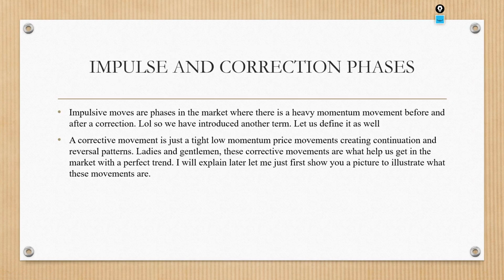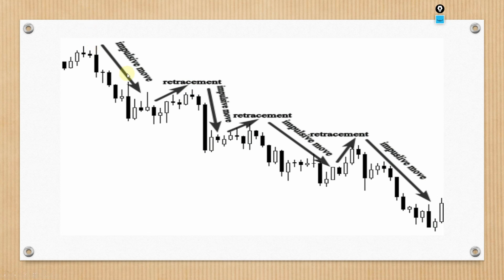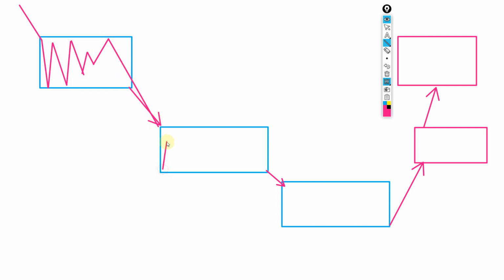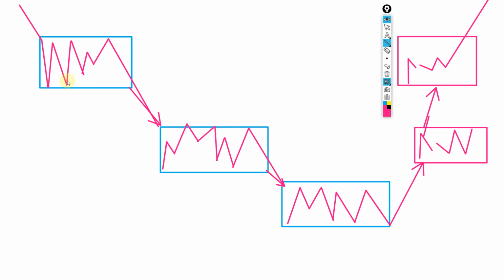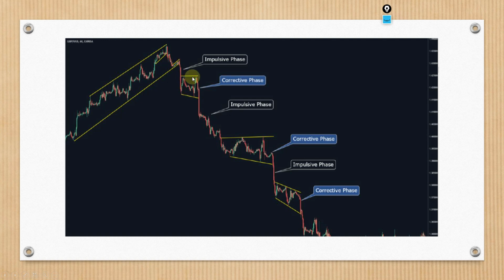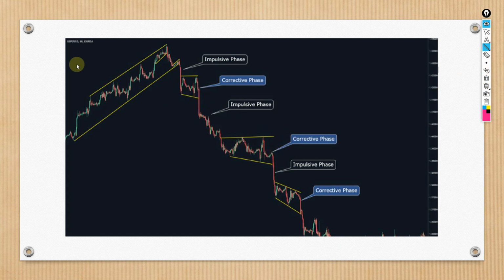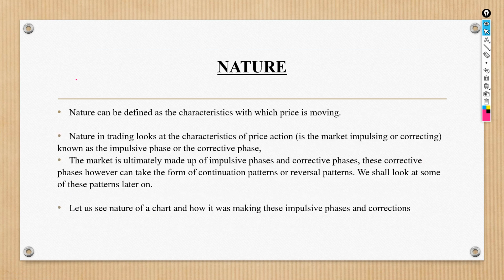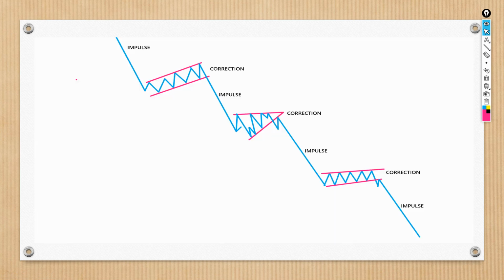NATURE AND STRUCTURE OF THE FOREX MARKET